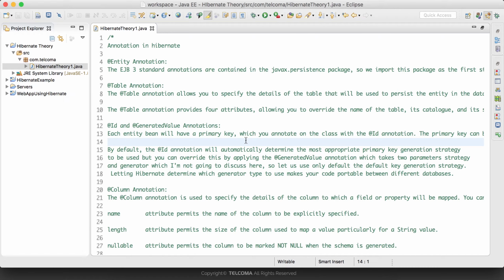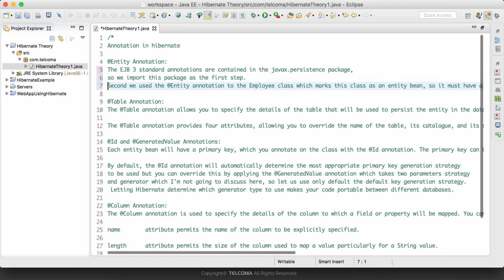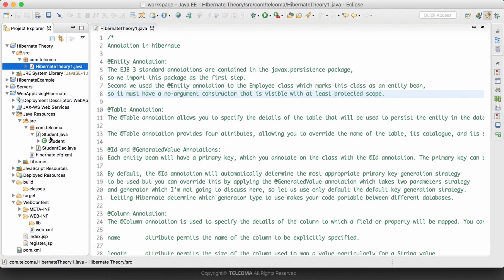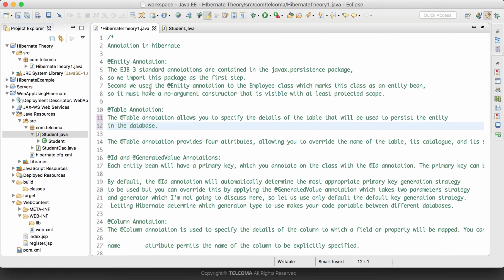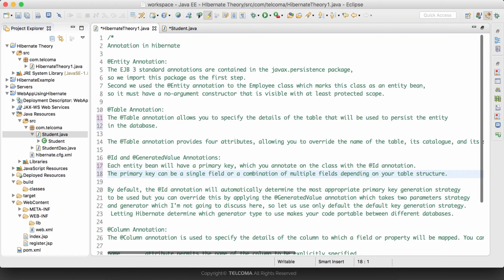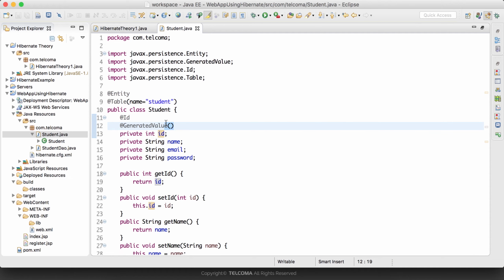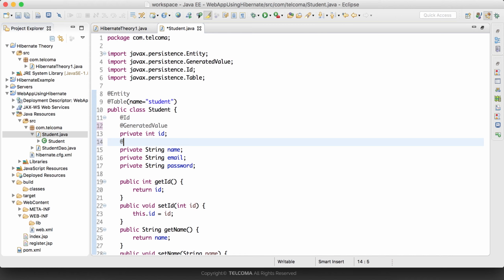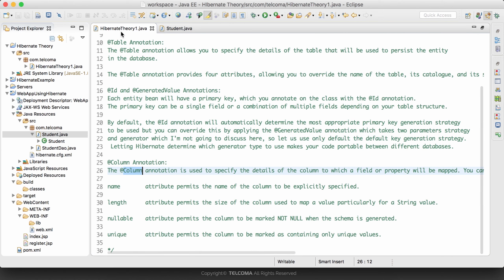17 Basic annotation in hibernate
In Hibernate, basic annotations are used to define the mapping between Java classes and database tables. For instance, `@Entity` marks a class as a Hibernate entity, while `@Id` specifies the primary key of the entity.